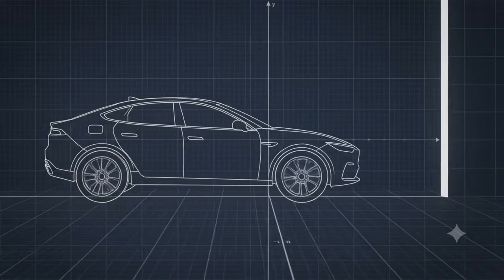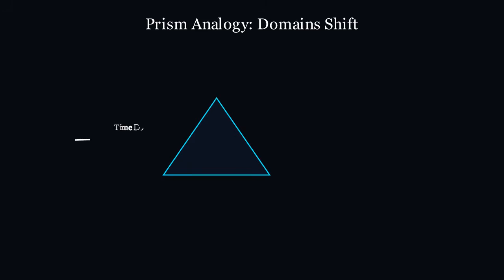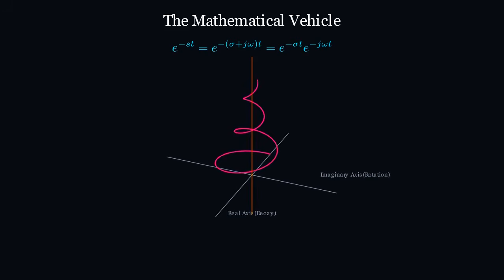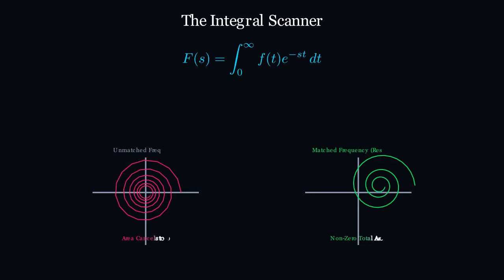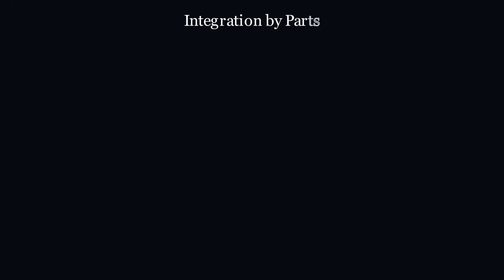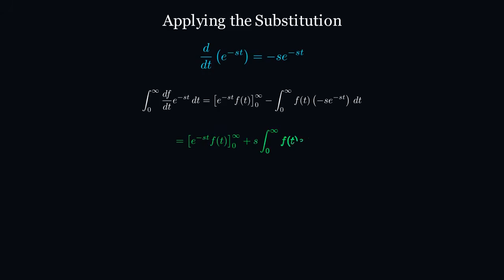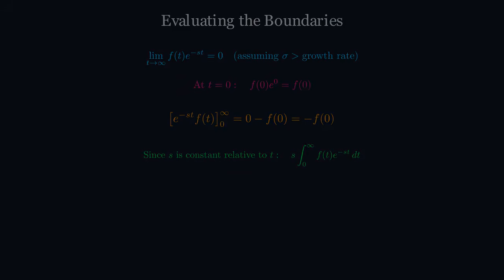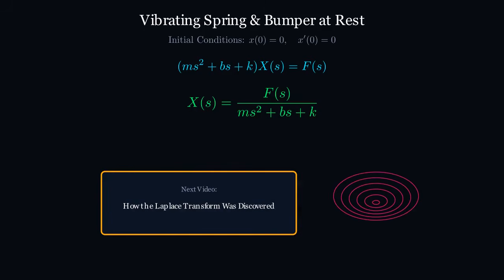Why Laplace Turns Derivatives Into Multiplication (Derived Step by Step)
How does an infinite integral turn a complex derivative into basic multiplication? We explore the mathematical mechanics of the Laplace Transform. Step by step, we visualize the transition from the time domain to the complex s-domain. By applying integration by parts to the function e^{-st}, we demonstrate exactly how the derivative operator vanishes, replaced entirely by algebraic multiplication: sF(s) - f(0). Learn how this technique bypasses hours of calculus to solve physical systems like mass-spring dampers.

References:
1. Signals and Systems por Alan V. Oppenheim & Alan S. Willsky
2. Advanced Engineering Mathematics por Erwin Kreyszig
3. Control Systems Engineering por Norman S. Nise